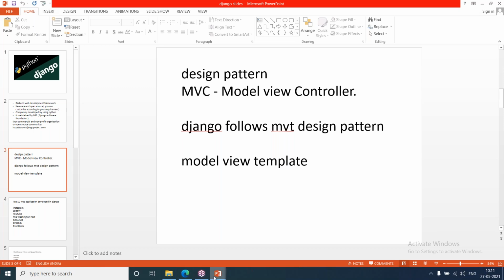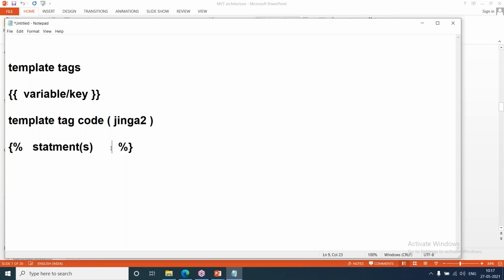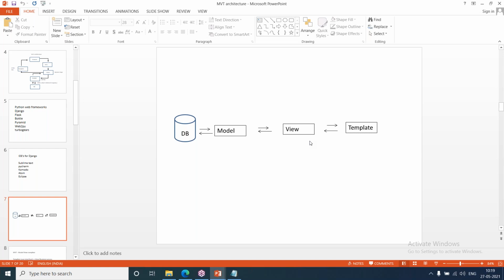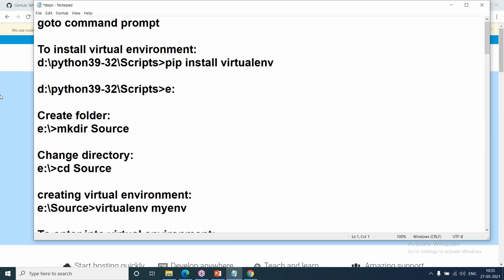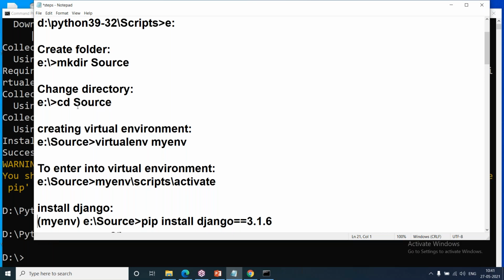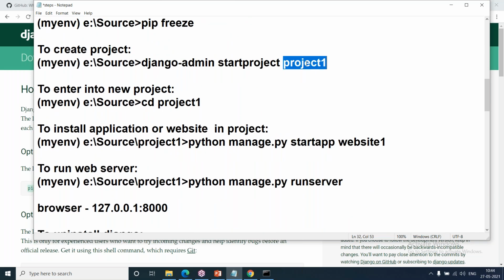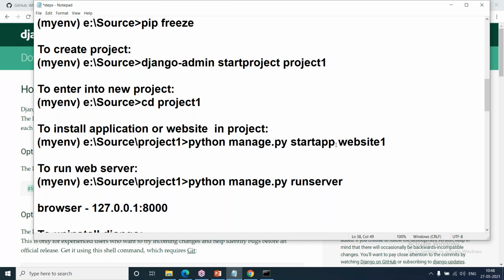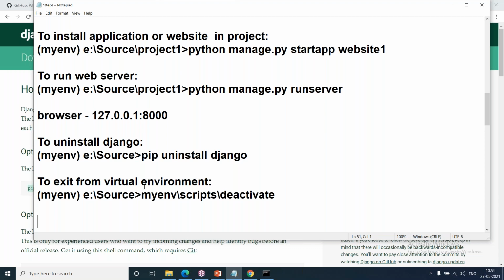DJANGO tutorials || Demo - 5 || by Mr. Wilson On 27-05-2021 @10AM IST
DJANGO with REAL TIME PROJECT tutorials || Demo - 5 || by Mr. Wilson On 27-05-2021 @10AM IST
java python
python
Learn Python
Python Tutorial